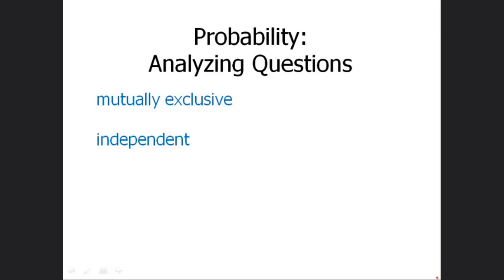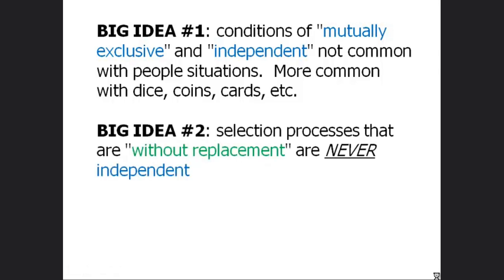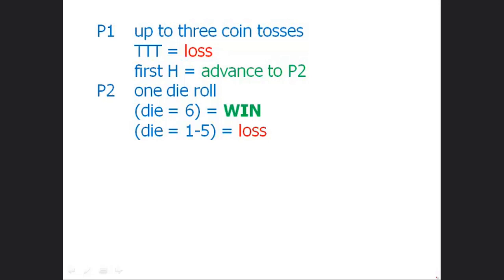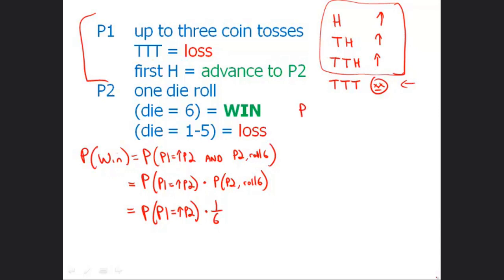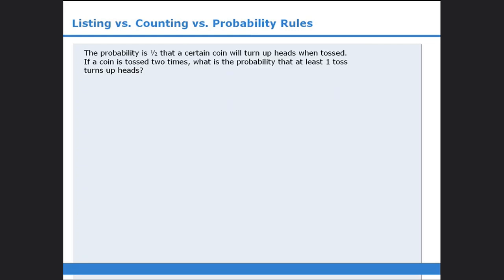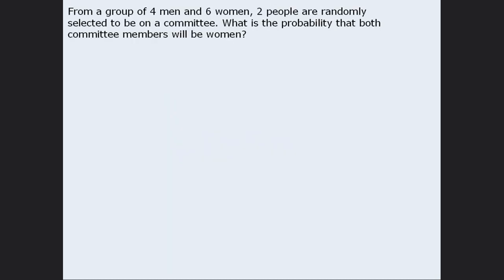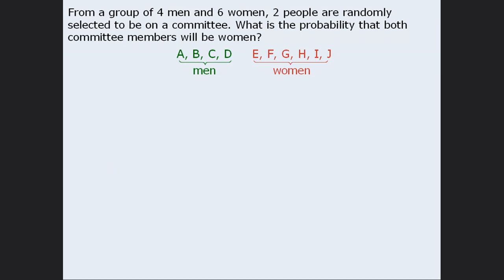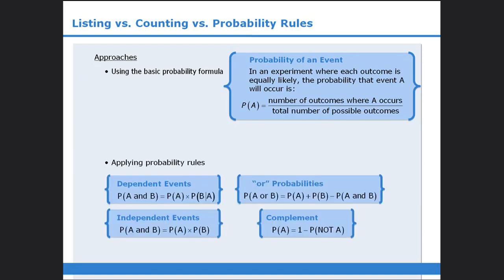GRE Math - Probability | Analyzing Questions | Listing vs. Counting vs. Probability Rules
Unlock the secrets of probability with our comprehensive tutorial! Dive into the analysis of probability questions and explore the rules of listing, counting, and probability. This captivating video is designed to cater to individuals preparing for the GRE and GMAT exams, while also being suitable for learners of all age groups and regions who seek to grasp the basic concepts of probability.

In this video, we delve into the art of analyzing probability questions, equipping you with effective strategies to break down complex problems into manageable steps. Learn how to identify the key components of a probability question, decode the information given, and devise a clear plan for finding the desired probabilities.

Additionally, we demystify the rules of listing, counting, and probability. Gain a solid understanding of when to apply each rule, and how they can be used interchangeably to solve various probability problems. Explore scenarios where listing is the most suitable approach, while understanding the power of counting techniques and probability rules in more complex situations.

Whether you're striving to excel in your GRE or GMAT preparations or simply seeking to enhance your understanding of probability, this video offers a valuable learning experience. Develop your problem-solving skills, strengthen your grasp of probability rules, and approach exam questions with confidence.

Don't miss out on this opportunity to master probability and excel in your GRE and GMAT exams. Join us now on this captivating journey into the world of probabilities!